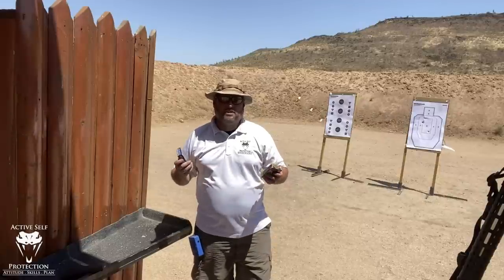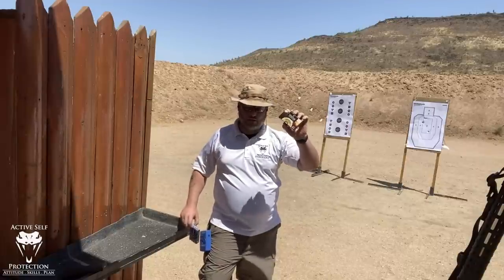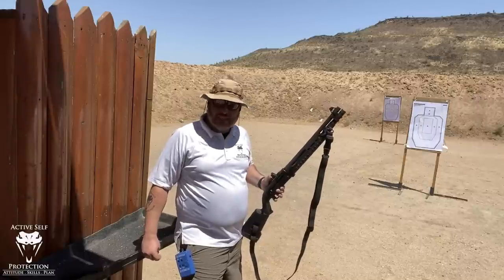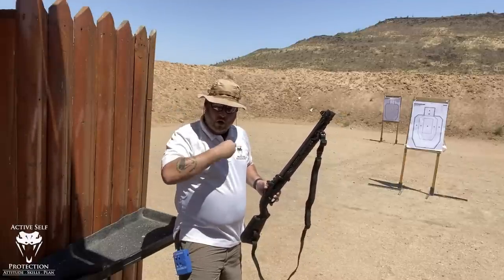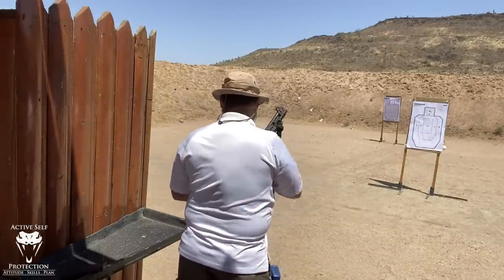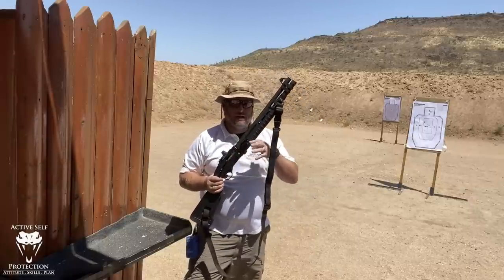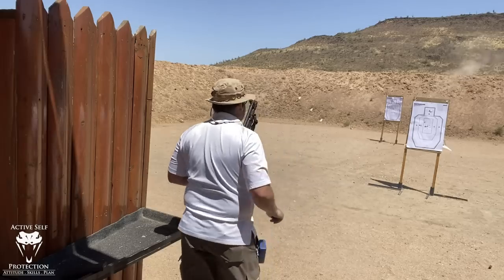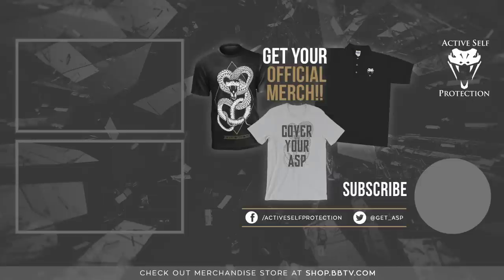00 vs 000 Buckshot Patterning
Please thank Lucky Gunner for bringing us today’s video of 00 vs 000 Buckshot Patterning! has good information and their YT channel has a lot of highly useful videos

If you value what we do at ASP, would you consider becoming an ASP Patron Member to support the work it takes to make the ASP Extra videos like 00 vs 000 Buckshot Patterning? gives the details and benefits.